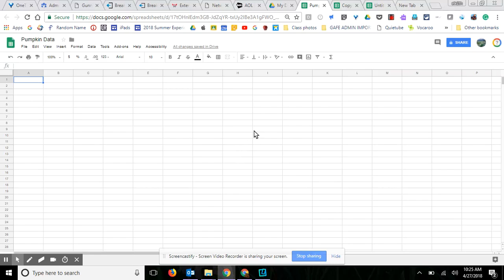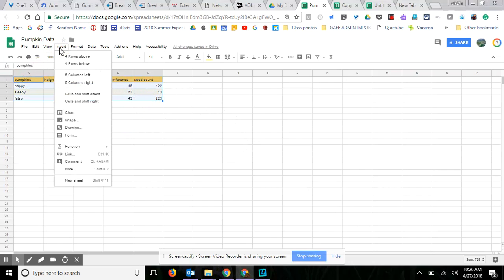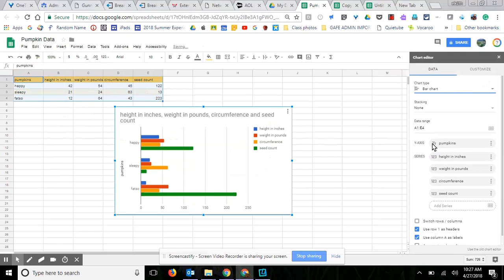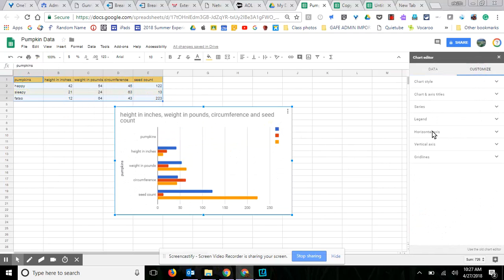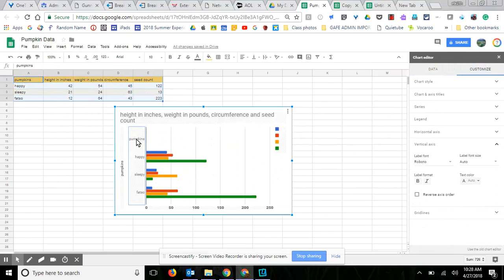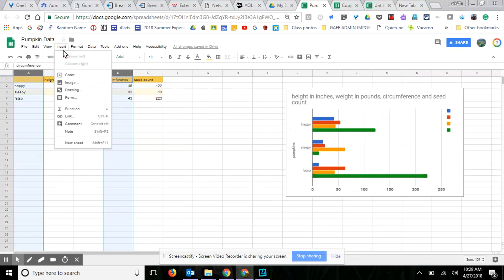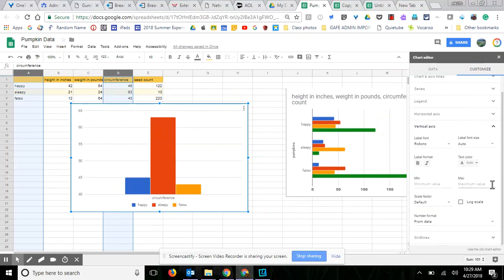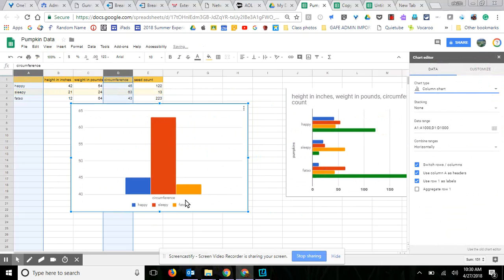Making Graphs or Charts in Google Sheets